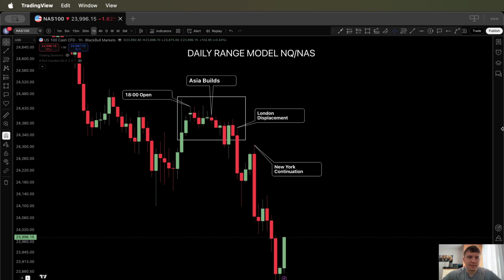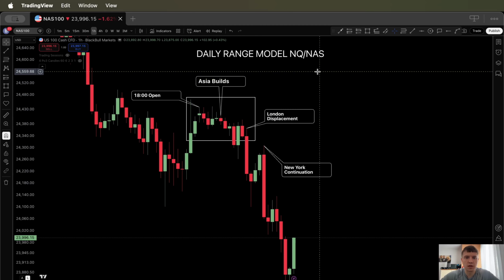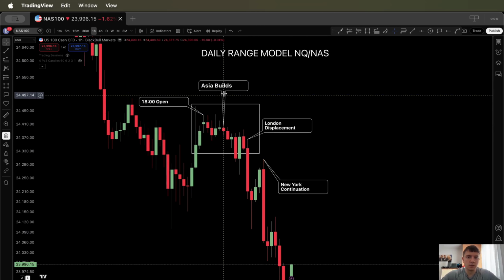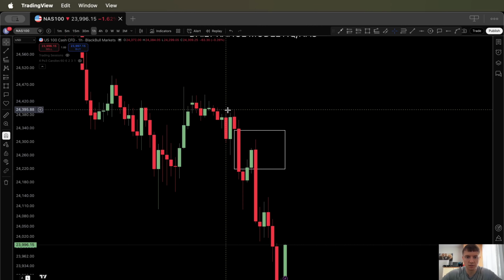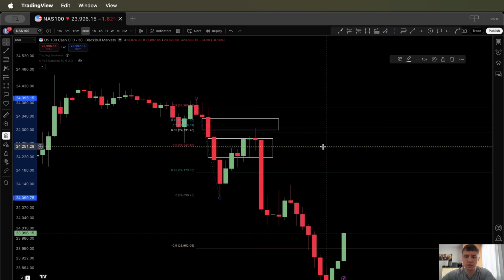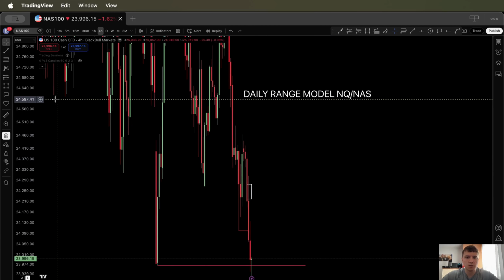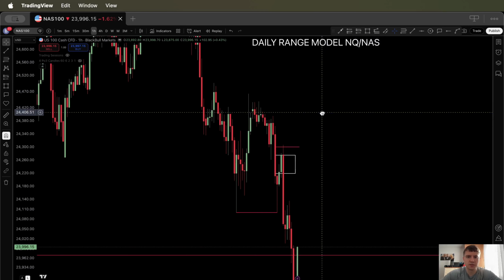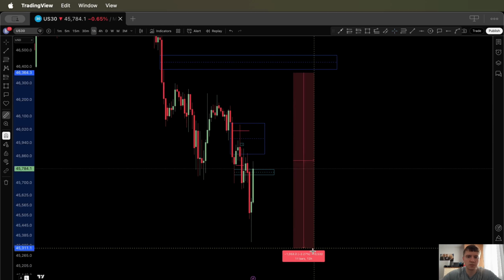Breaking Down the Daily Range Step by Step | NQ & US30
In this video, I break down how price typically forms throughout the day — starting from the 18:00 New York open, into Asia, London, and finally New York. This price analysis is for March 20th 2026 (Friday).

You’ll understand:

How the Asia range is built
Why London often sets the high or low of the day
How New York continues the move
How I use inefficiencies (FVGs / iFVGs) within this model

This is the exact framework I use when trading indices like NQ and US30.